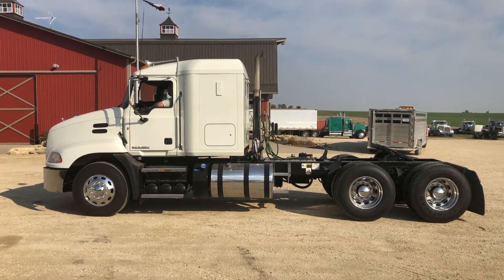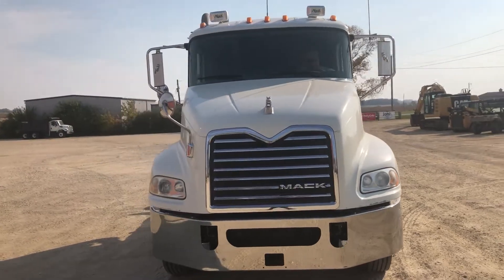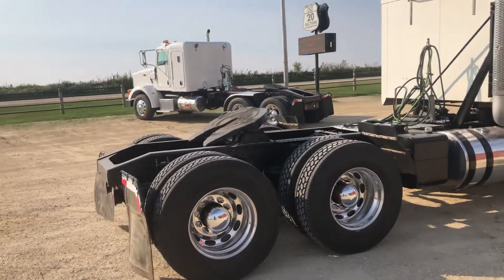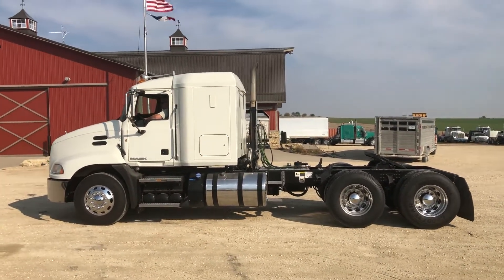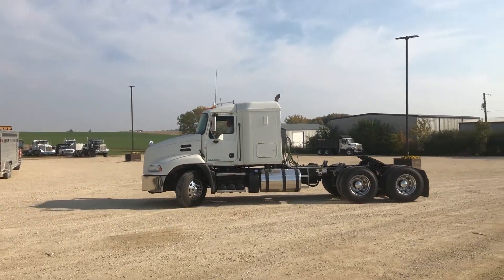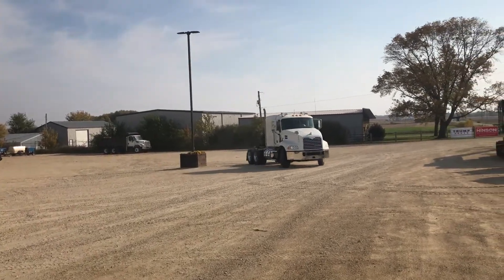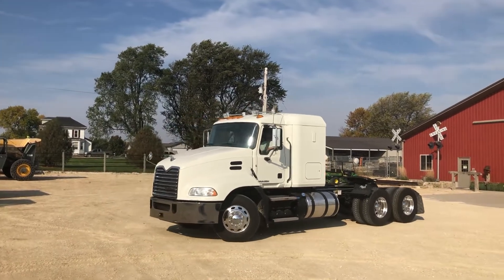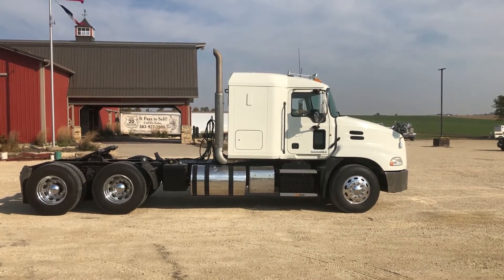2013 MACK PINNACLE CXU613 For Sale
Title: 2013 MACK PINNACLE CXU613 For Sale